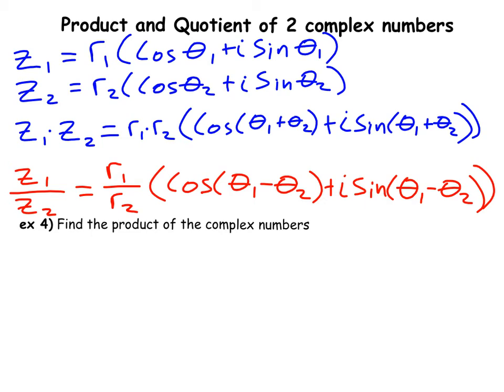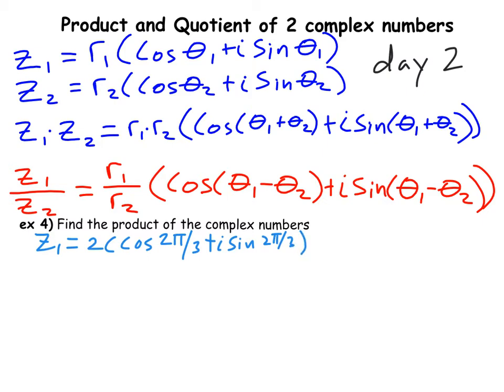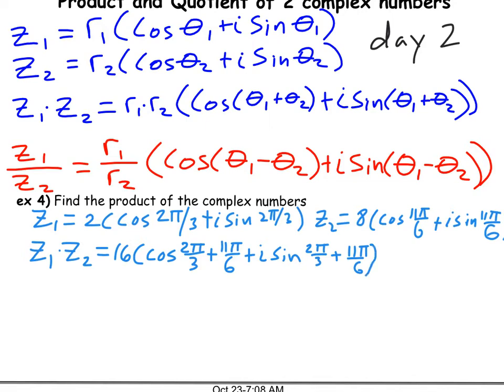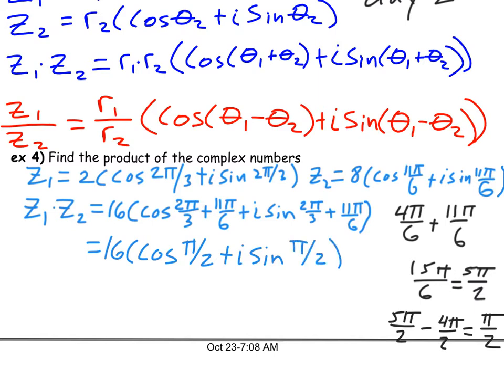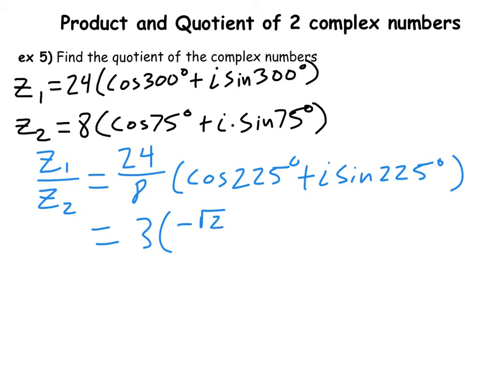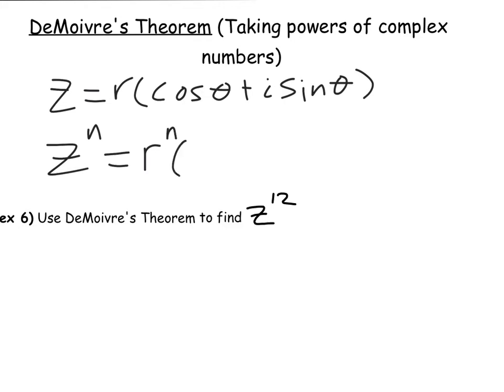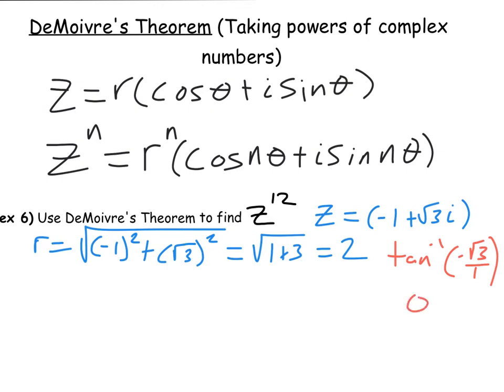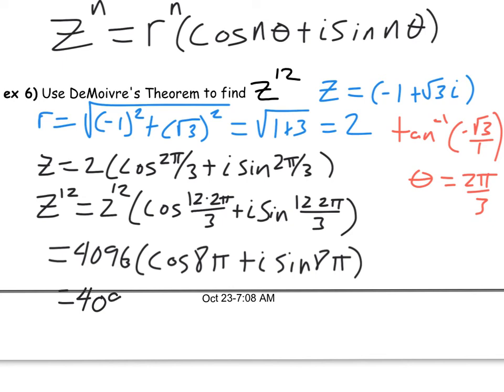Precalc 6.5 day 2